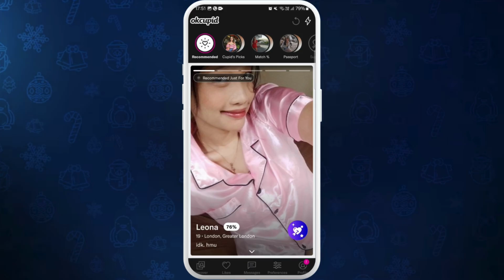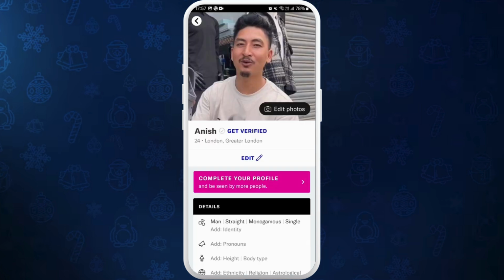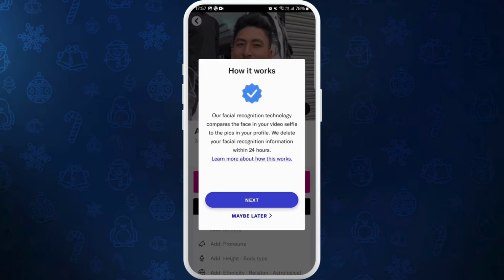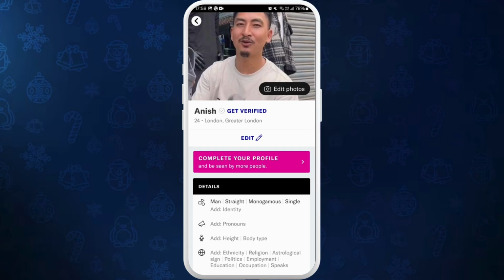How to Get Verified on OkCupid 2025?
Want to get the blue checkmark on OkCupid? In this video, I’ll show you how to verify your OkCupid account quickly and easily. Verification helps prove your profile is real, increasing your credibility and match potential!